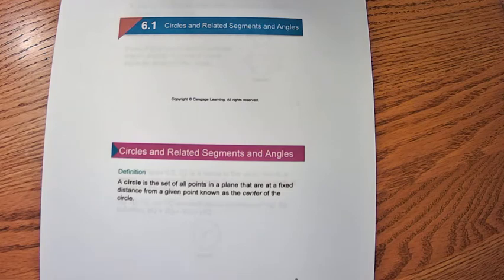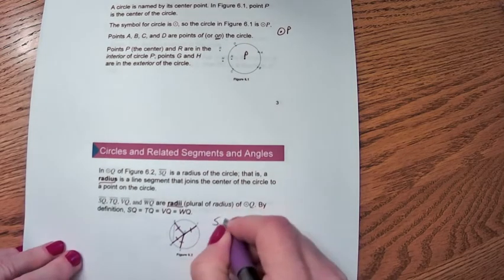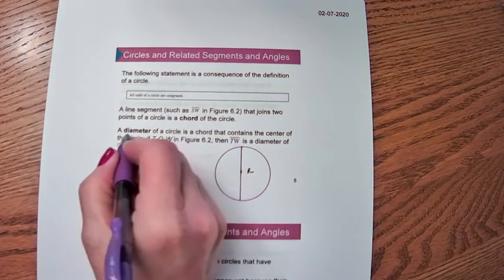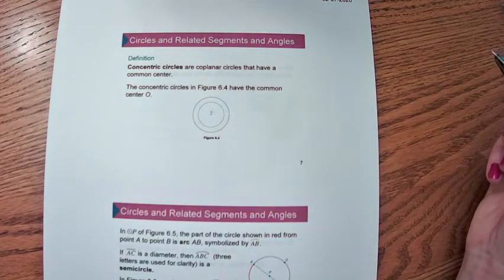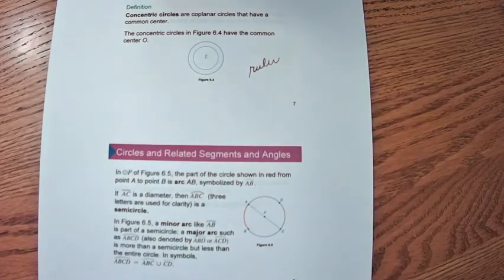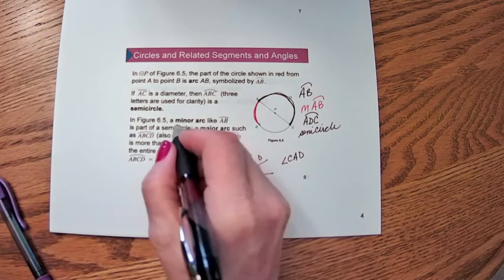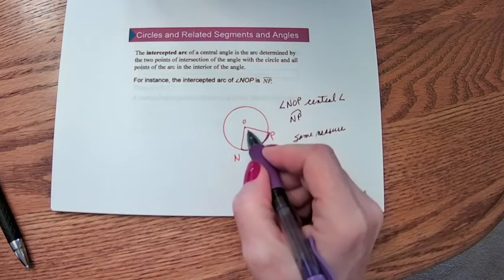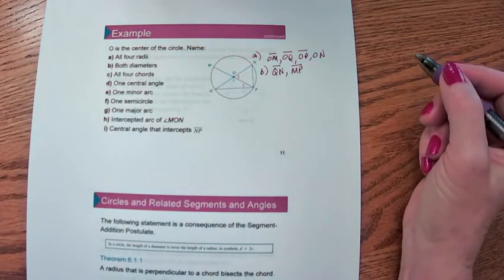MTH 097 6.1 #1